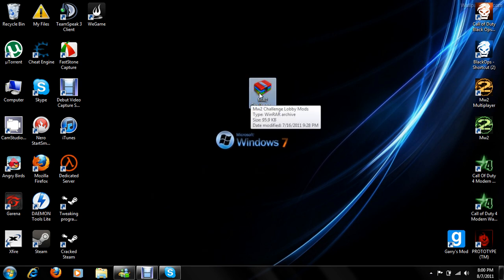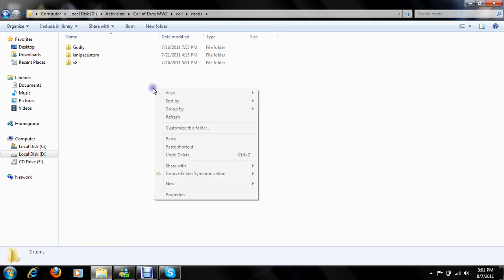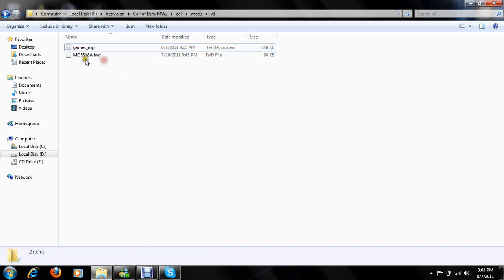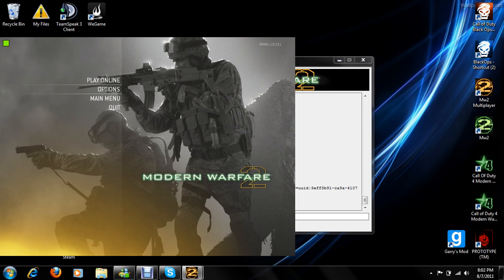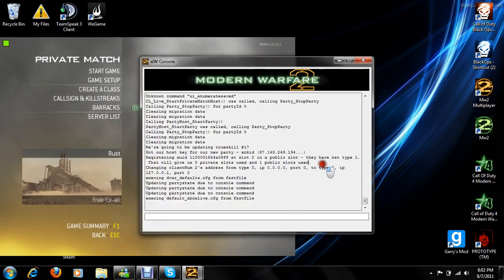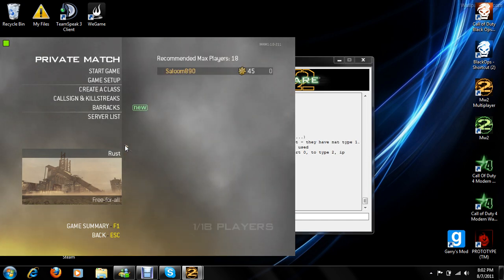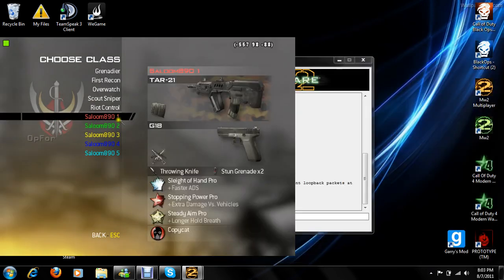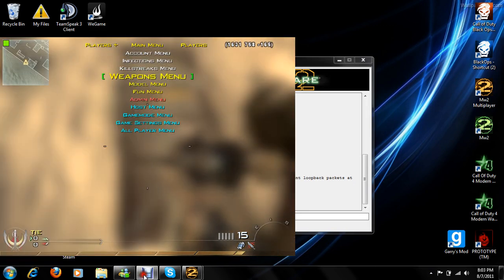How To Make A Challenge Lobby On Mw2-AlterIWnet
_--UPDATE--_
(The Link To the download Has Been changed to mediafire , because Megaupload is down, Thanks )
This is How To make  a Chaleneg lobby without getting banned , it is easy and simple and Virus free , just go to your Mw2 directory  and craete a file and call it Mods , if you have one , you dont need to create one , then open it and make another file and call it v8 , then , copy the file you downloaded (MOSSY8A.iwd) to the folder v8 , then go and start Mw2, put play online and then private match , then put the setup you want , then go to aIW console and type :

fs_game mods/v8; map_restart

then start the game and press N to open the menu and 5 to go down , n to go up and 4 to switch menu's and  (Space) to enter and r to go back ,

DOWNLOAD LINK!!